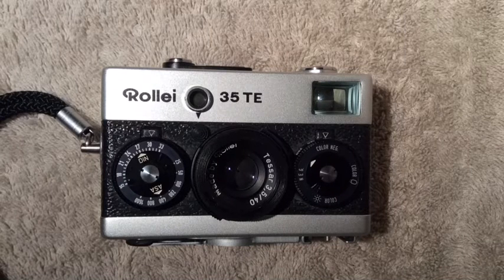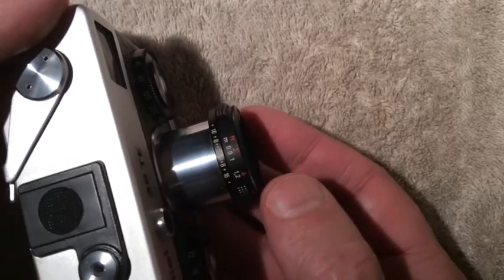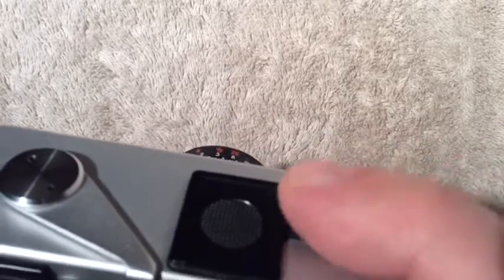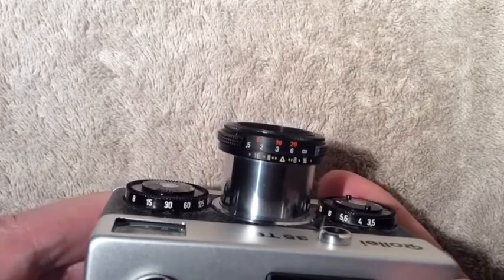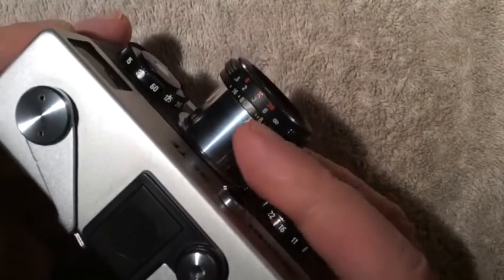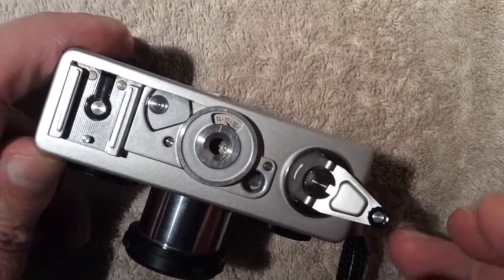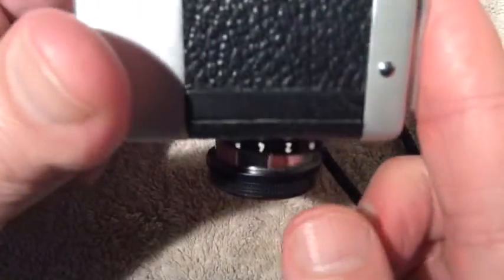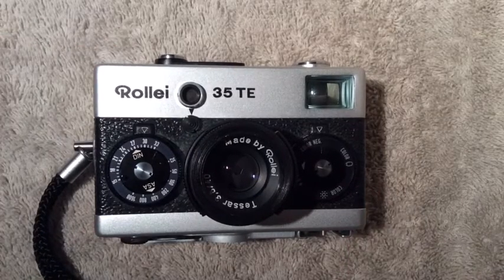Rollei 35 TE First Test Roll of Film Through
Come and join the Rabbit as he chats about the Rollei 35 TE and shoots a test roll of Ilford HP5+ iso 400 film

i see this camera described often as a rangefinder and/or a point and shoot ... and its neither. its a completely manual camera that requires zone focusing ... at least thats how i would describe it, imho

Rollei 35 TE
film 35mm
shutter speeds 1/500 - 1/2 sec + B
aperture 3.5 - 22
focus 3’ - infinity, zone focusing
light meter over/ok/under LEDs in viewfinder
viewfinder large, clear brightlines, parallax correction
production dates 11/1979 - 9/1981
production numbers 120,000 units
msrp at release ~$150.00 USD

Rollei 35 Fun Fact:  at the time of its initial production, the Rollei 35 (later renamed to the Rollei 35 T) was the smallest 35mm camera in production (consumer)

light meter appears to function properly.  there is a slight film transport issue as the “gap” between exposed frames is inconsistant in size.  shutter speeds 1/30 sec and below also seem to be slow or inconsistant.  shutter speeds 1/60 sec and above function properly.  aperture functions properly.  focus is smooth and nicely weighted.  given the age of the camera, and the fact that i rarely shoot below 1/60th of a second, the issues seem minor and im ver happy with the camera overall performance.

almost time to throw out my developer, CineStill Df96 ... advertised for 16 rolls and a shelf life of one year, ive developed about 20 rolls in two plus months, starting to lose contrast and its getting a little thin, altho chems still clearing the film ... i sorta thought at some point the chems would stop clearing the film ... the developer is still clear and about the color of Coors Light =:3

personally finding shooting with the Rollei 35 very fun, and i am  tending to stray away from slr use, and preferring  zone focusing ... even with my rangefinder cameras, im noticing that i prefer to zone focus most times rather than use the rangefinder

00:00  Camera Intro
15:04  Test Roll Photos